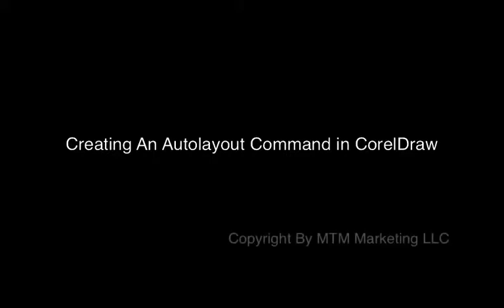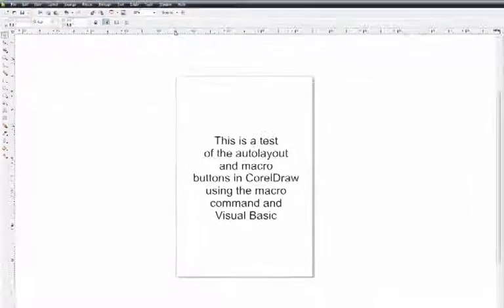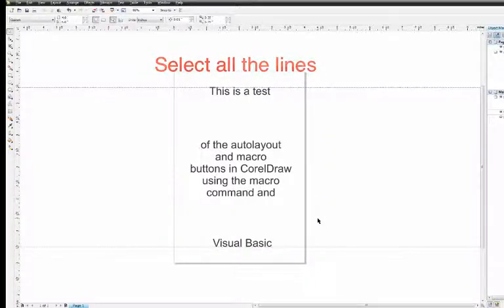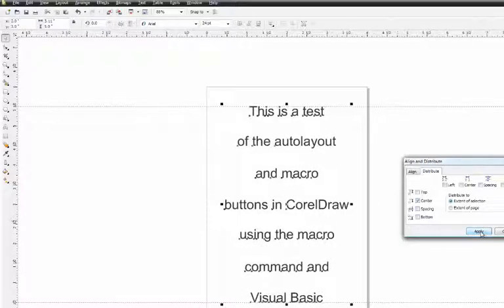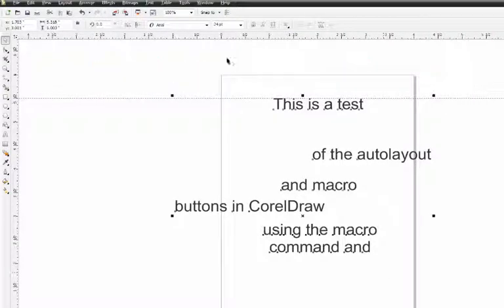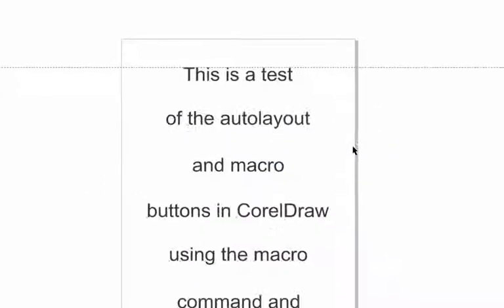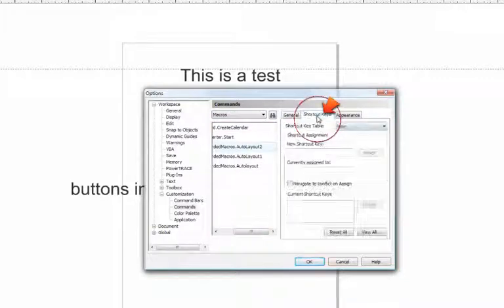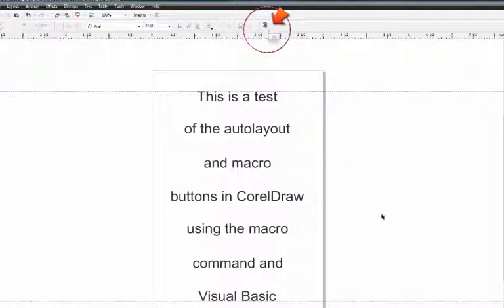Creating an Autolayout Command in CorelDraw.mp4